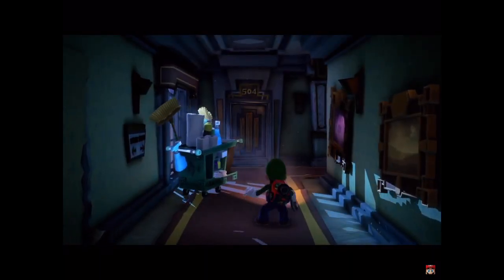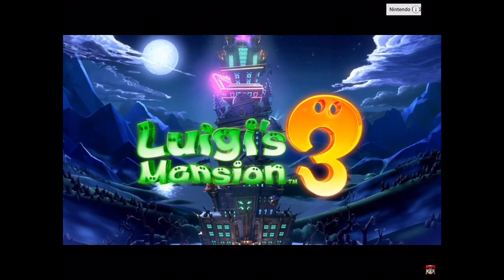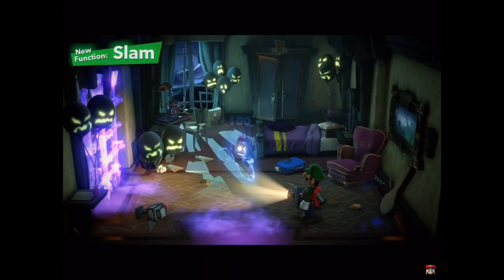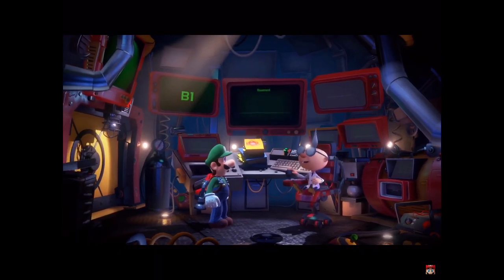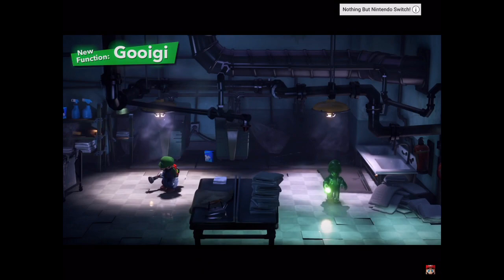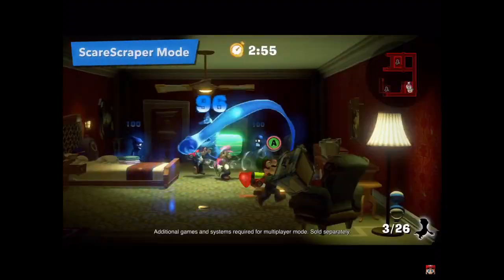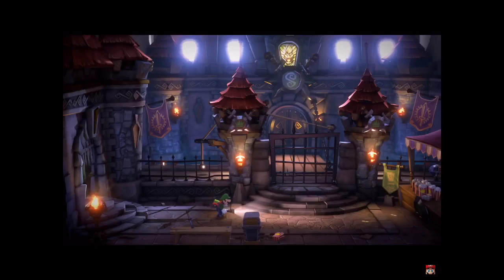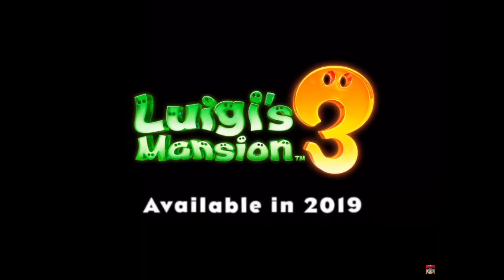Luigi's Mansion 3 - Nintendo Switch Trailer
New upcoming game Luigi’s Mansion hope you enjoy. Peace love and most important get yourself a doughnut.

fact about me is I Have Duchenne muscular dystrophy, Duchenne muscular dystrophy is a disease that cause my muscles and bones to become weak and my growth is slower than normal kids. if you want to learn more press this link➖

Xbox gamertag-BobAteDonut
Fortnite epic name-bobatedonut

Paypal so I can afford better gear to continue giving you the best content I can offer